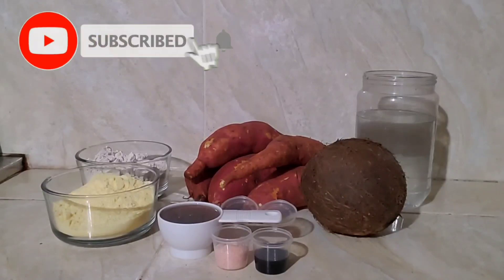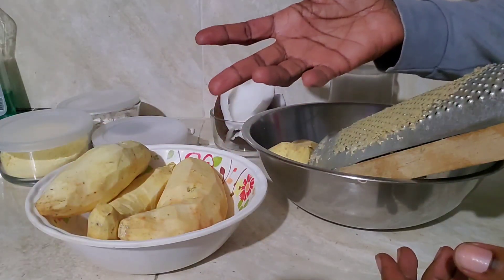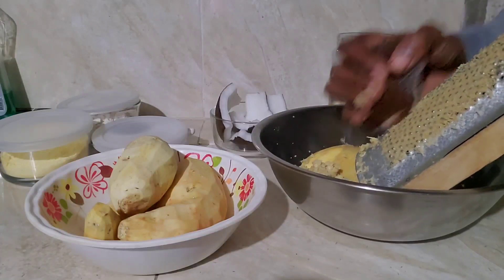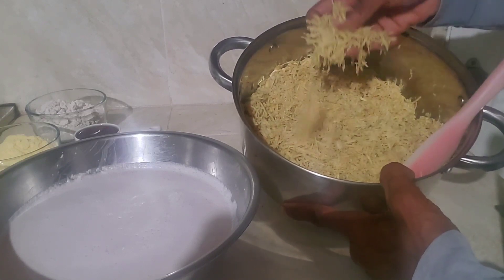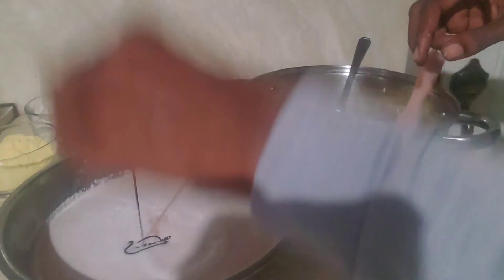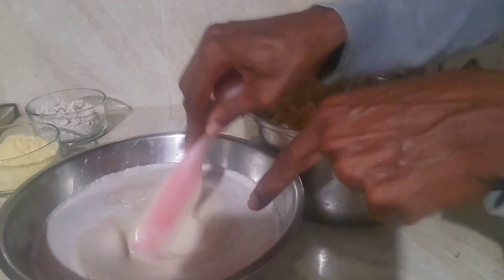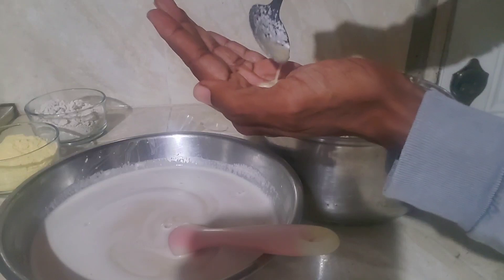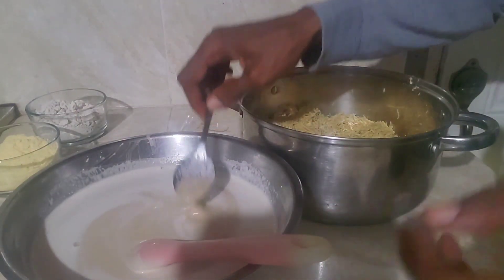Sweet Potato Pudding || No Oven, Sugar, Spice, Gluten or Oil😍 Part 1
*The Lord will teach many in all parts of the world to combine fruits, grains, and vegetables into foods that will sustain life and will not bring disease. Those who have never seen the recipes for making the health foods now on the market, will work intelligently, experimenting with the food productions of the earth, and will be given light regarding the use of these productions. The Lord will show them what to do. He who gives skill and understanding to His people in one part of the world will give skill and understanding to His people in other parts of the world. It is His design that the food treasures of each country shall be so prepared that they can be used in the countries for which they are suited. As God gave manna from heaven to sustain the children of Israel, so He will now give His people in different places skill and wisdom to use the productions of these countries in preparing foods to take the place of meat.* — Counsels on Diet and Foods page 96.2

*SWEET POTATO PUDDING RECIPE*
2 lbs Sweet Potatoes peeled, washed and grated
1 cup Cornmeal
1 cup Oats Flour
2 teaspoon Pink Salt
1 teaspoon Black Strap Molasses
1/3 cup Honey (sweetened to taste you can add more)
1 medium Coconut blended or grated
Water- Add enough water to get a runny mixture but it should not be too thin. Please bear in mind more water means more honey.

*DRY INGREDIENTS*
Add the cornmeal and oats flour to the grated sweet potatoes, mix well.

*WET INGREDIENTS*
Add the pink salt, black strap molasses and honey to the blended coconut milk, mix well. After tasting you can add more honey if its not sweet enough.

*COMBINE*
Dry and Wet Ingredients. Stir well then place mixture in a well greased baking container or a baking container with grease paper. Bake for 1 hour. *Enjoy when cool* 😁😍

*HERE IS THE VIDEO EXPLAINING HOW TO BAKE WITHOUT A OVEN*
RICE BREAD BAKED without OVEN!!!